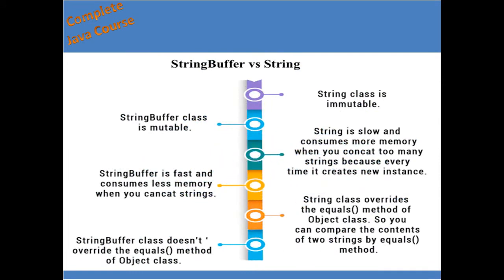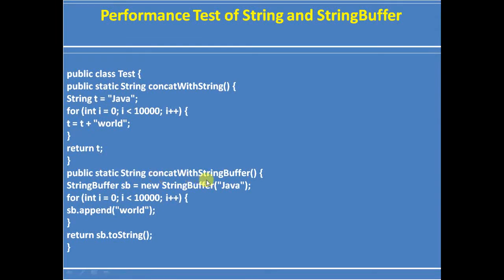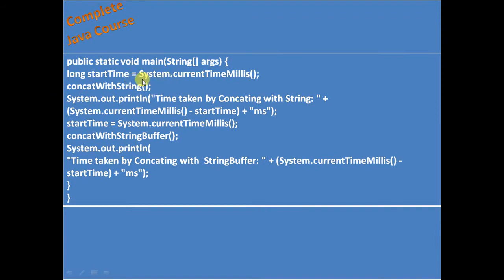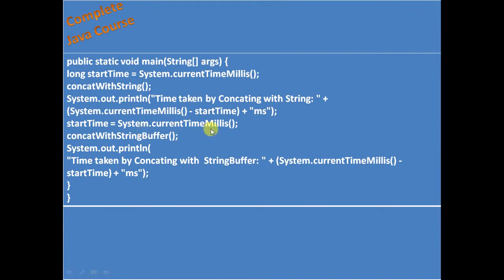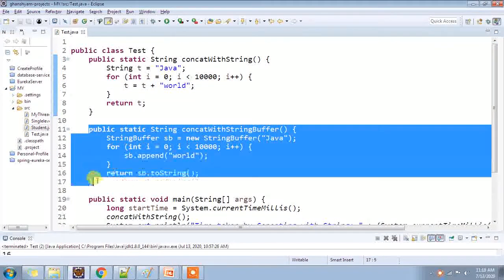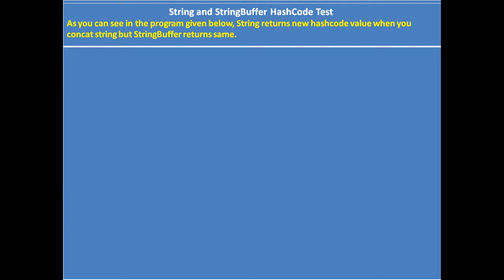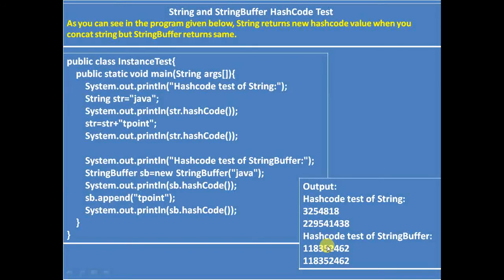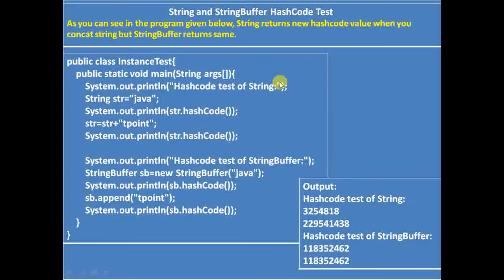Difference between String and StringBuffer